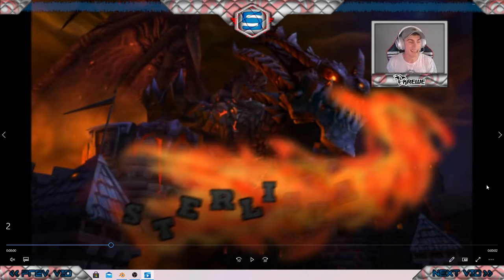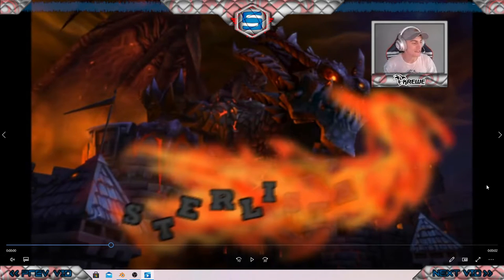NEW - BLENDR 2.93 Gaming Video Introduction Animation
An Original Video by Sterlistaire Commentaries!

What do YOU think of the videos/gameplay?! Lemme know in the comments!!

I REALLY appreciate all of the help received throughout the process from my good friend xvenomreignx and various YouTube content creators! Check them out and support!